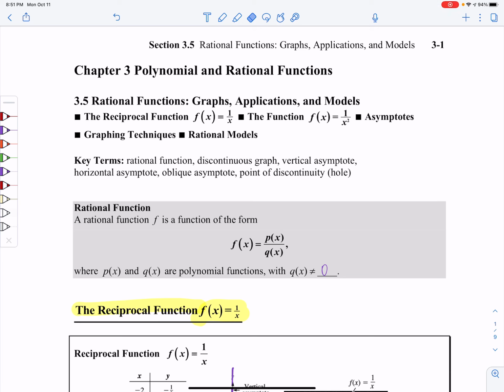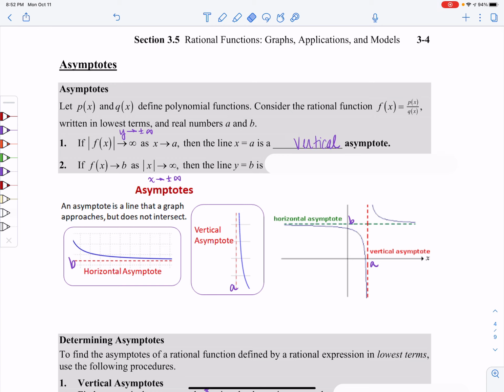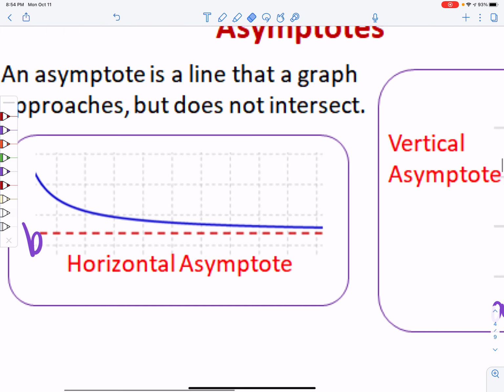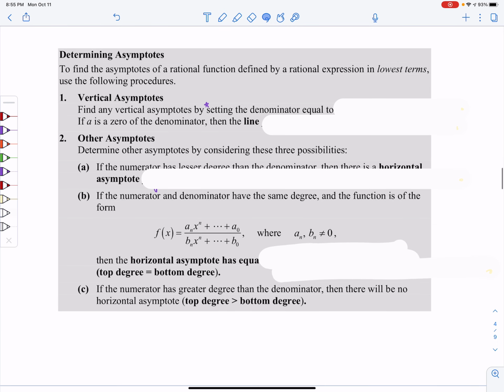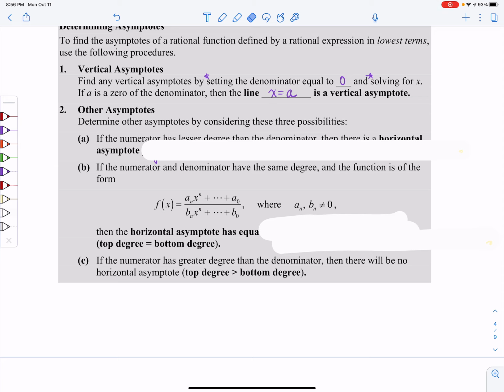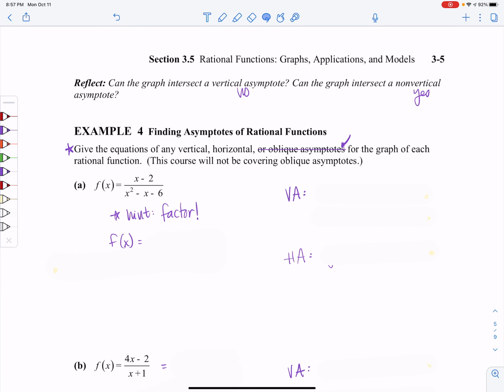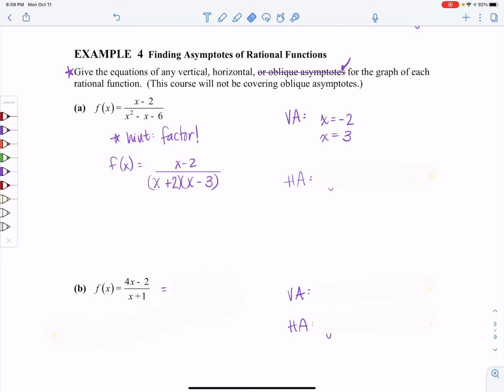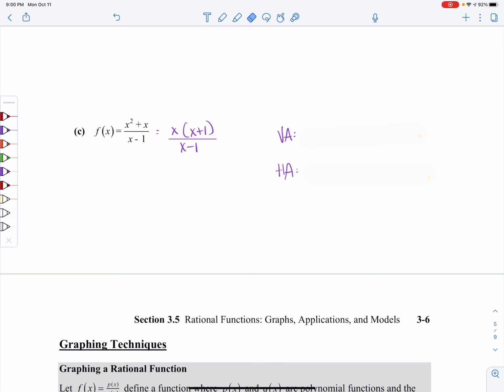Rational functions and their asymptotes (110.3.5c)